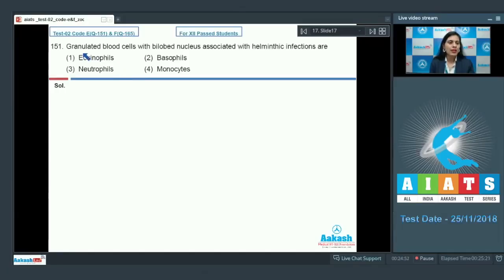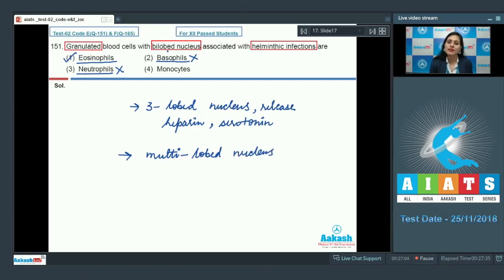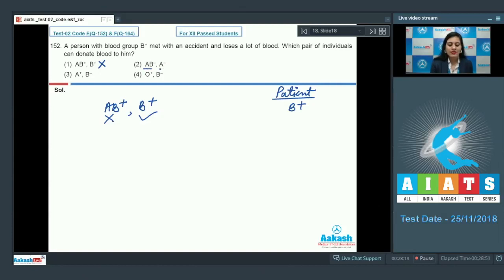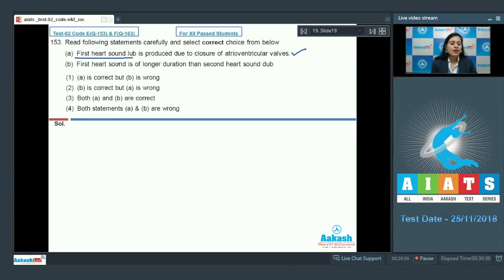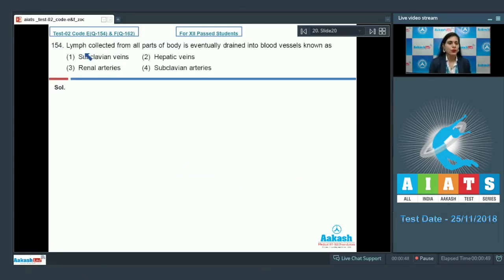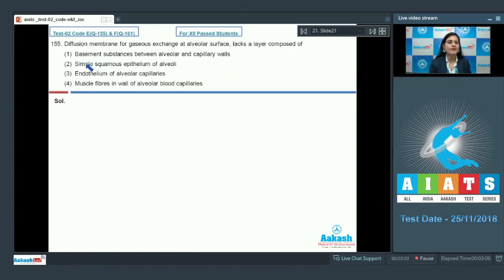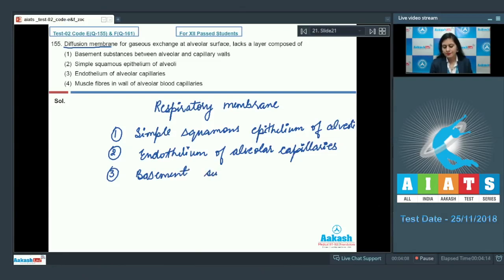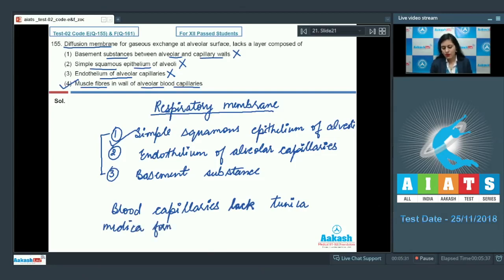AIATS TEST 02 Code E&F For XII Passed Students ZOOLOGY MEDICAL 2019 Q151 to 155